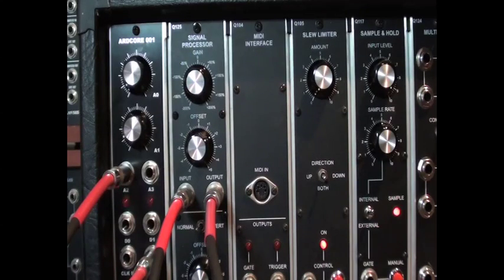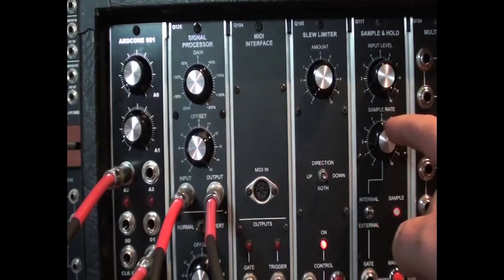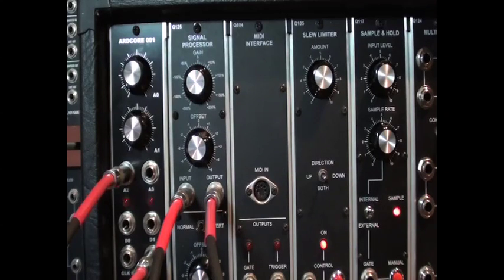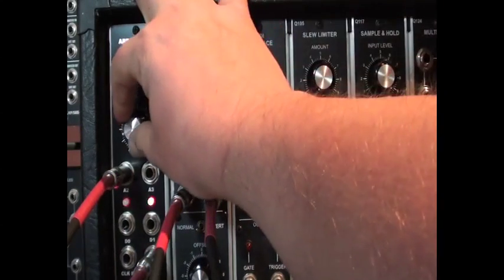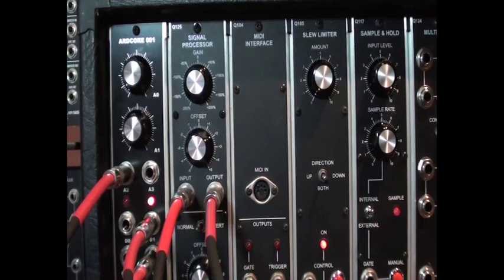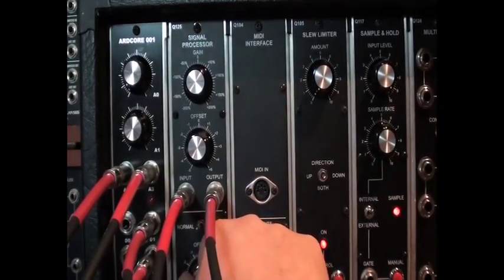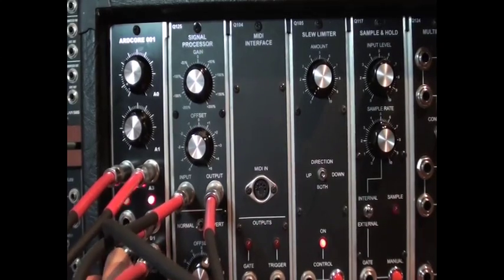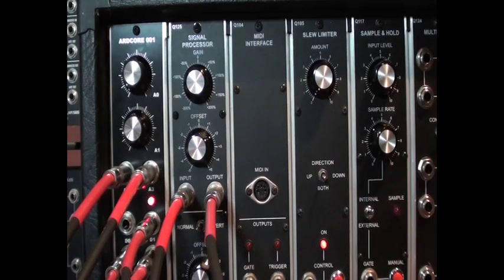ArdCore Sketch 02: Quantizer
An example of how to use the ArdCore quantizer within a your modular system.